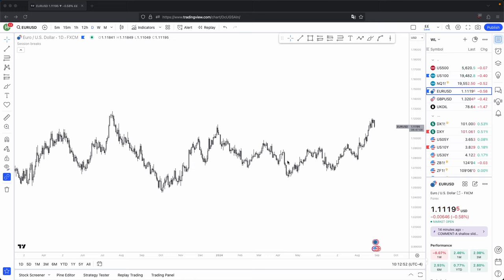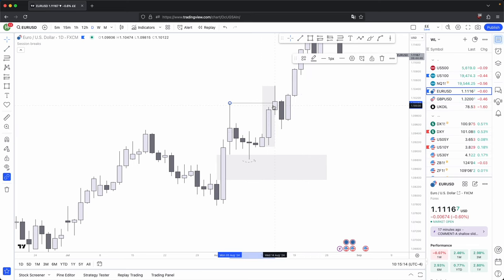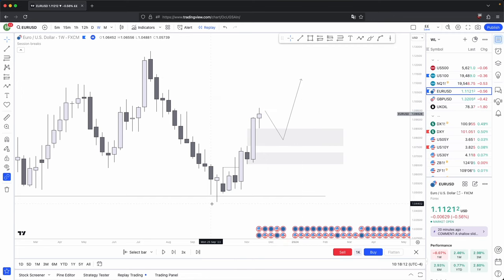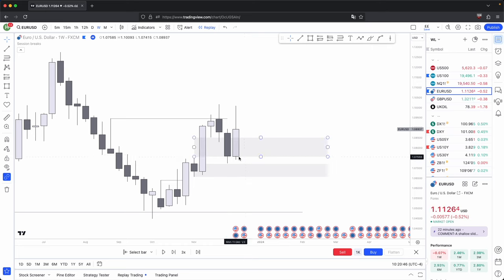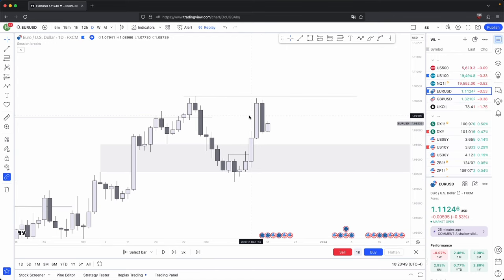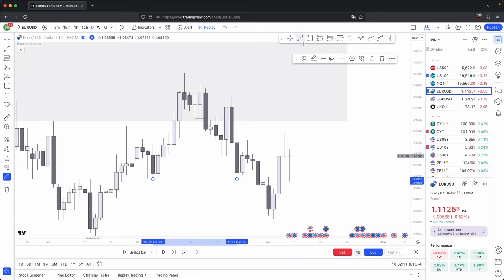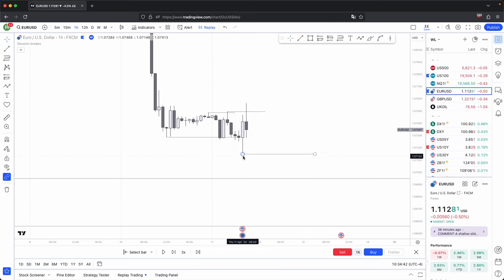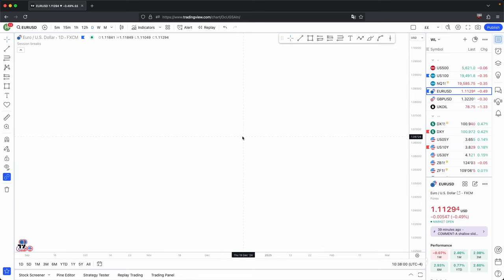3 Candles = Easy Trading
Once you have identified the 3 candles, the candles that follow after will provide you with the most optimal trading conditions